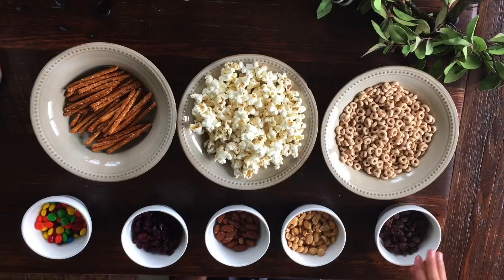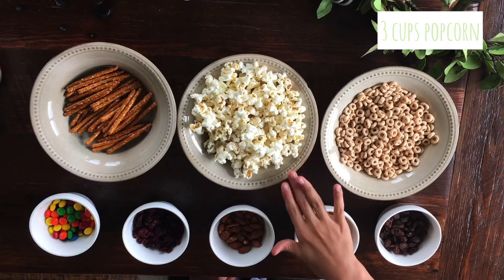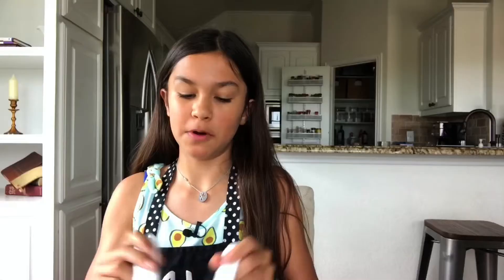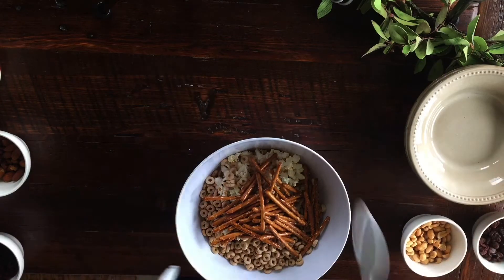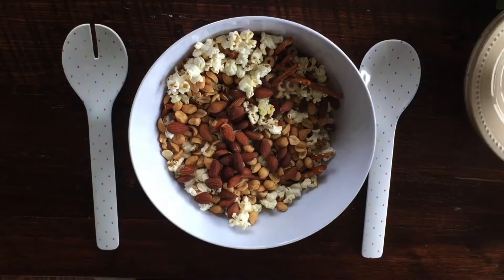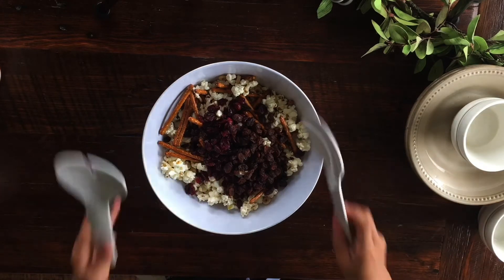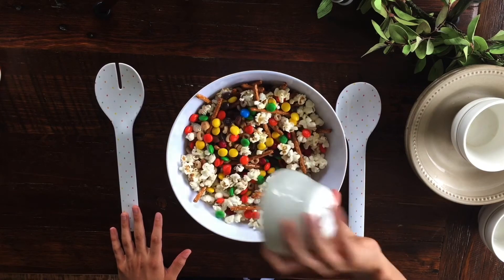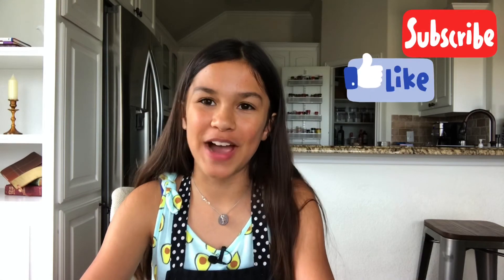Trail Mix for kids with Aly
Fun and yummy treat! Follow along with Aly and make an amazing snack. Trail mix for kids with Aly!!!